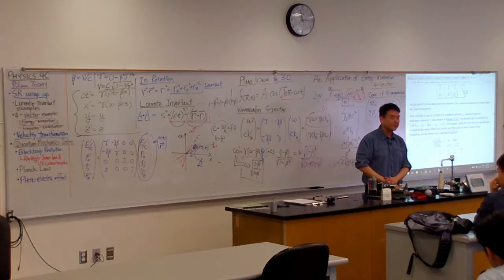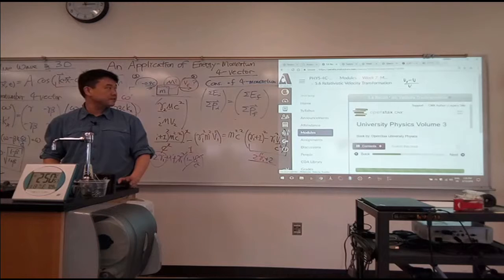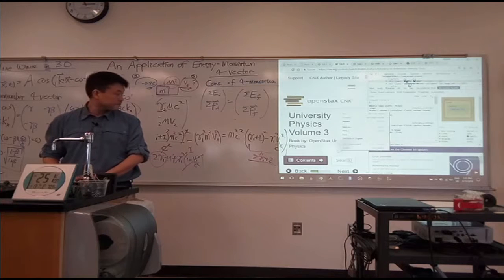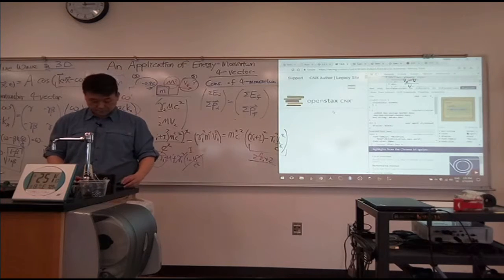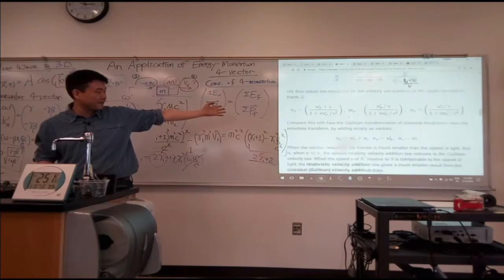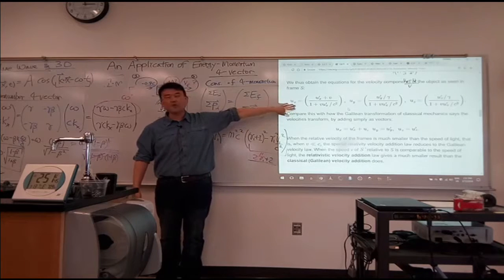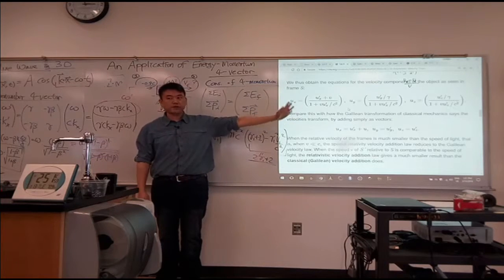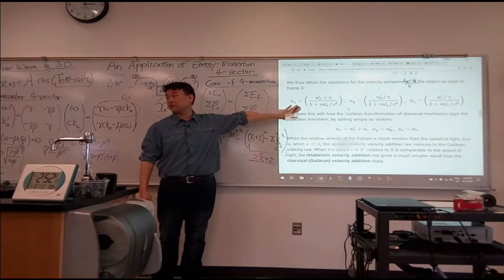Physics 4C - Note on Velocity Transformation